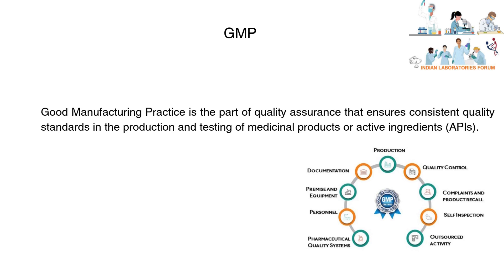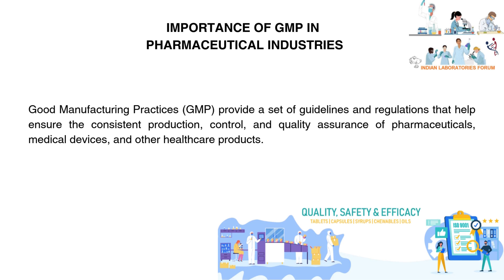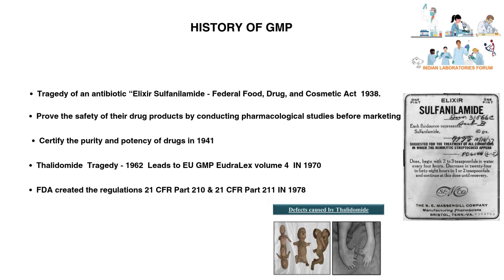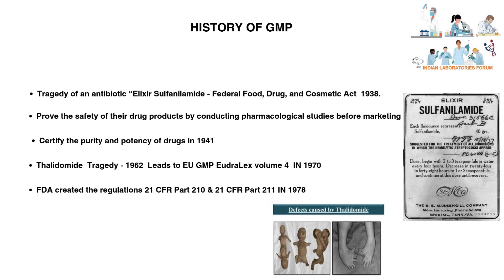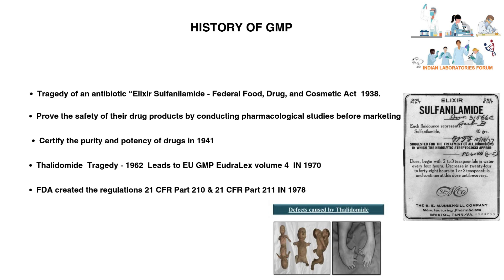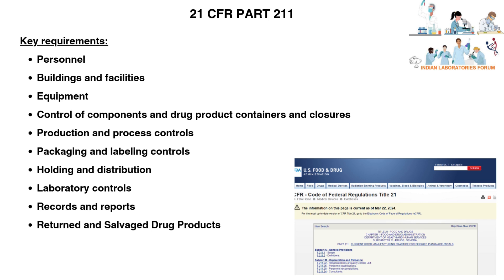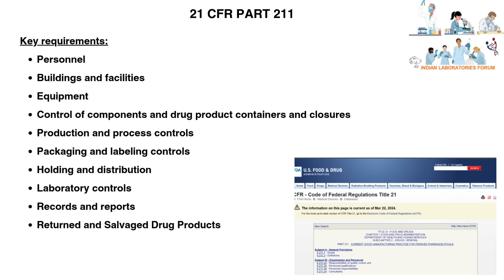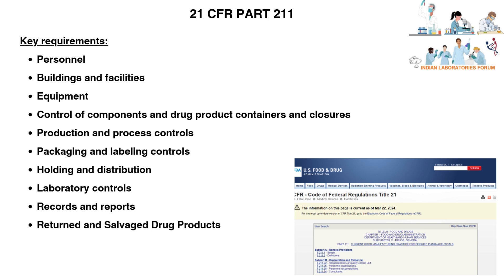Good Manufacturing Practices - Part 1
It will detail about the history of GMP, Purpose and Importance of GMP regulations in Pharmaceutical industries.